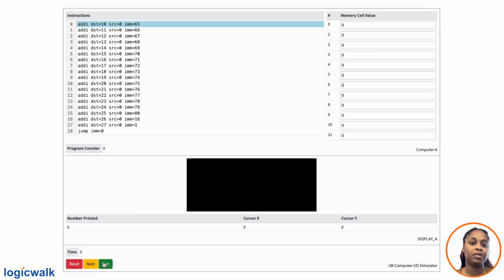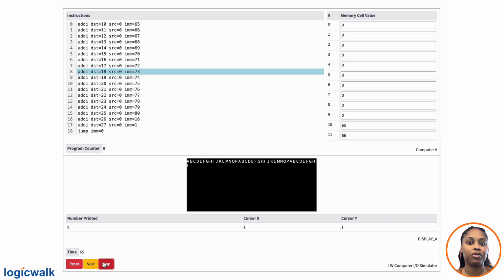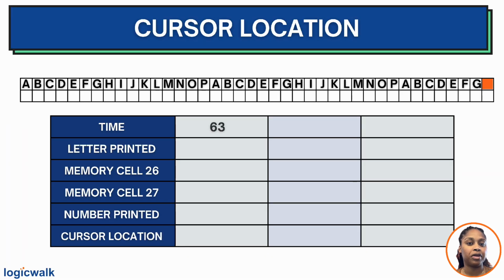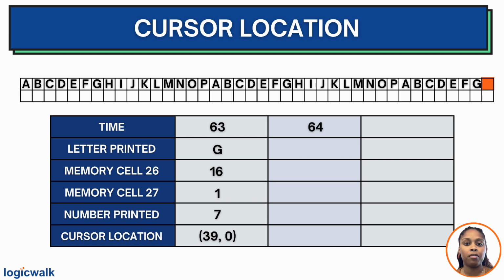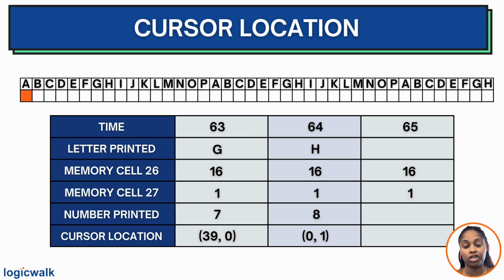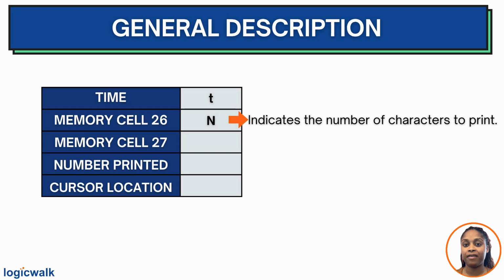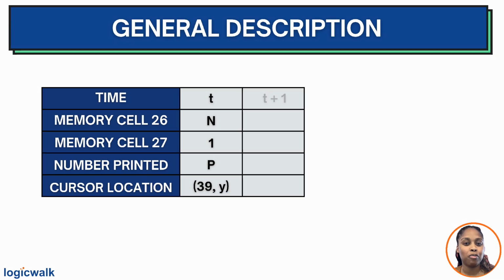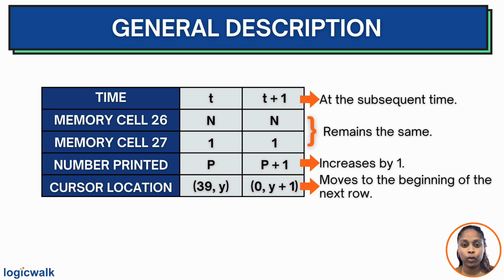Display I/O: When the Cursor Overflows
In this lesson, let's look at what happens when the display overflows to the next line.

See the full Python course at logicwalk.org